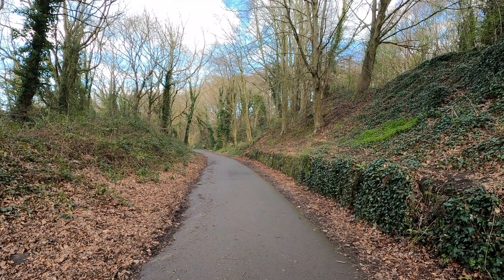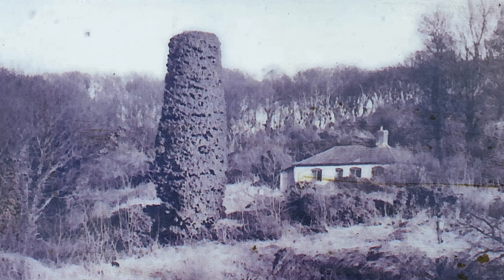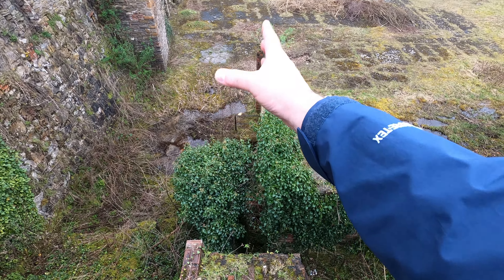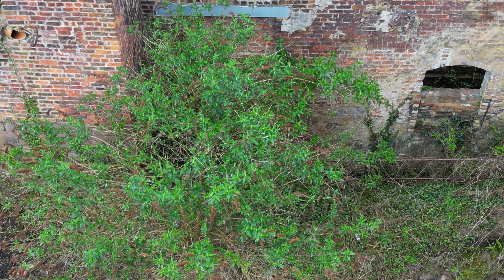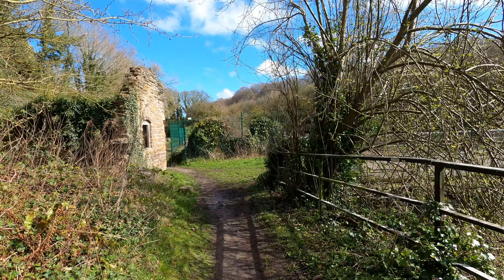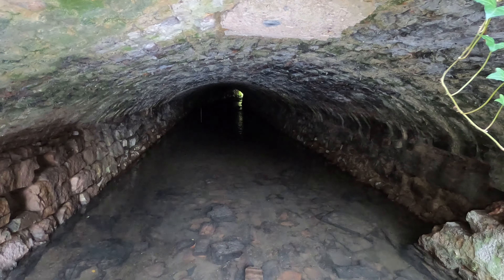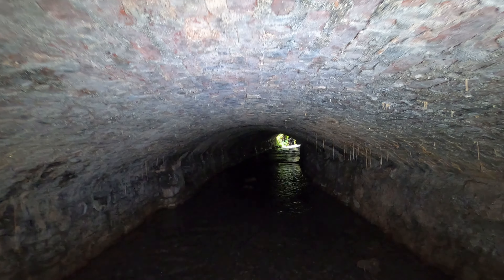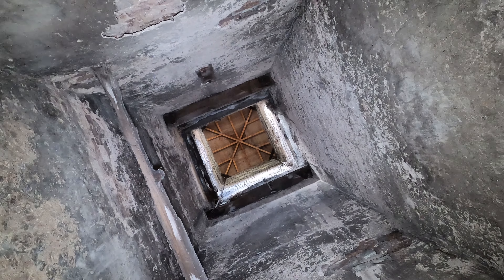The Greenfield Valley, Flintshire, Part 4, The Battery Works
Moving deeper into the former industrial heartland that Greenfield undoubtedly is, I explore the amazing Battery Works, where I venture above, on and below ground uncovering the remains of this 18th Century jewel.